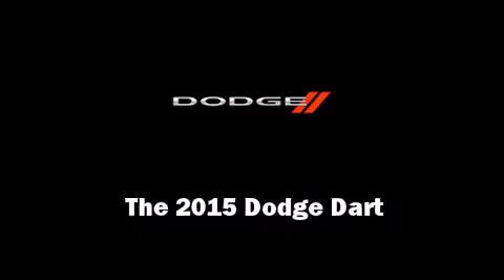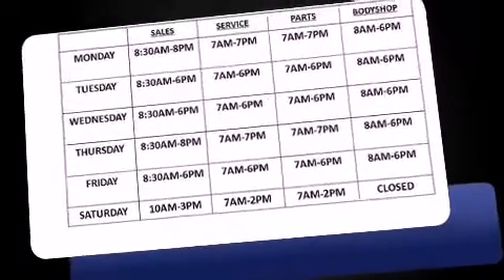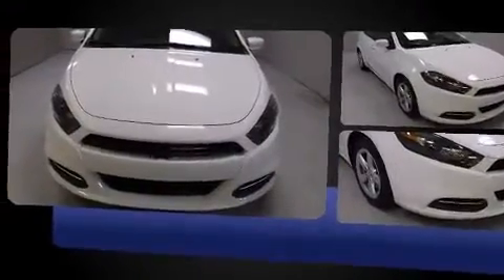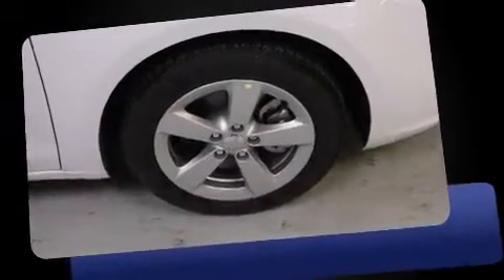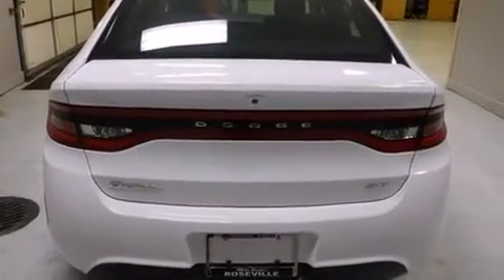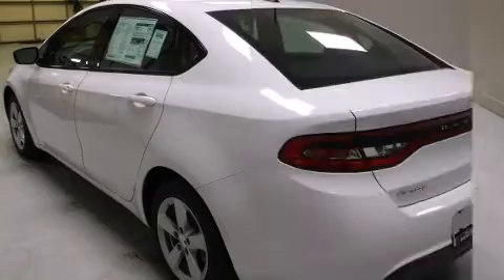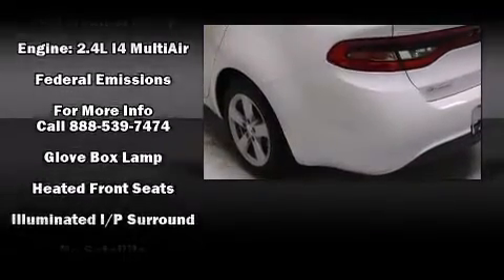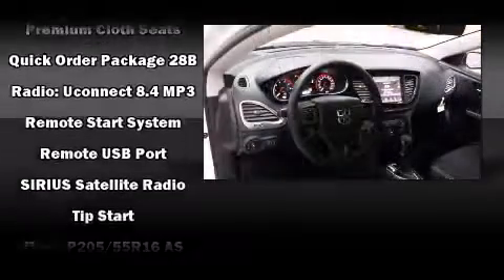2015 Dodge Dart SXT in Roseville, MI 48066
Outstanding design defines the 2015 Dodge Dart. This 4 door, 5 passenger sedan offers the features and options for which you've been searching. It features an automatic transmission, front-wheel drive, and a 2.4 liter 4 cylinder engine. Dodge prioritized fit and finish as evidenced by: speed sensitive wipers, a trip computer, an outside temperature display, heated seats, tilt steering wheel, an overhead console, and more. Dodge ensures the safety and security of its passengers with equipment such as: dual front impact airbags, front and rear SIDE impact airbags, traction control, brake assist, anti-whiplash front head restraints, a panic alarm, and 4 wheel disc brakes with ABS. Electronic stability control ensures solid grip atop the road surface, no matter how challenging the driving conditions. We pride ourselves on providing excellent customer service. Please don't hesitate to give us a call.